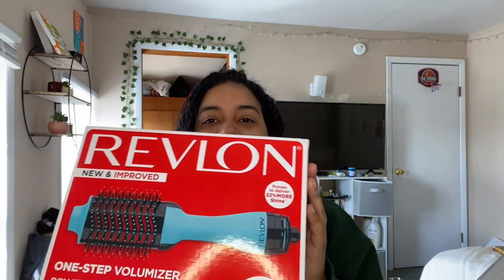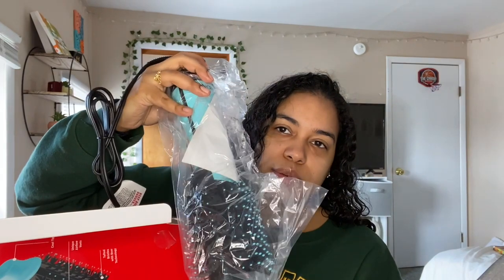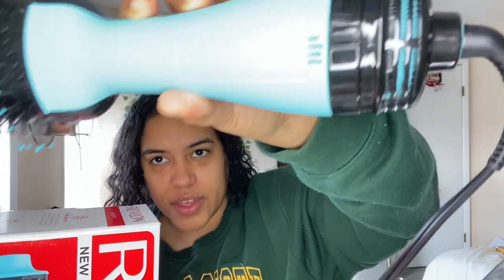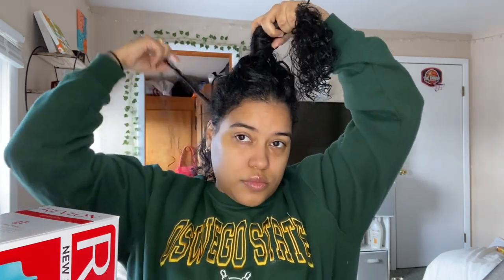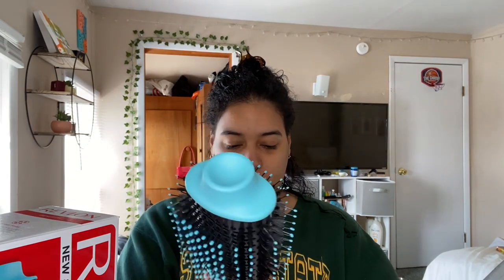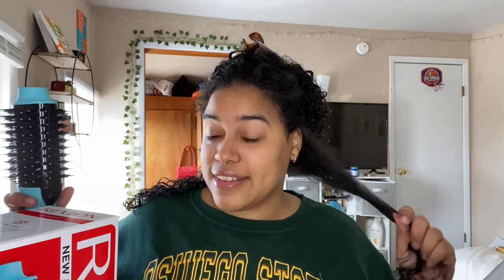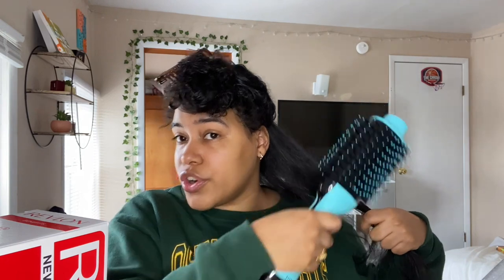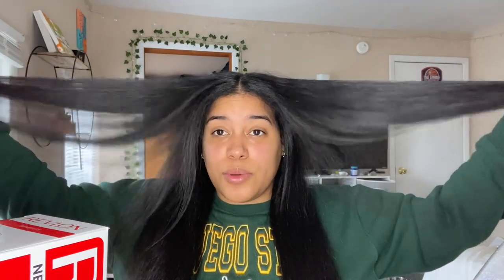TRYING THE REVLON ONE STEP HAIR DRYER ON CURLY HAIR (Does it really work?)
In this video I wanted to try how the Revlon One Step Hair Dryer works on curly hair. I have been seeing this hair dryer all over Tik Tok and I wanted to see myself if it actually does work because I have really curly hair and most brush hair dryers do not work on my hair. I hope you guys enjoy the video and hopefully it helps you if you were thinking of getting this. :)

Links:

REVLON ONE STEP HAIR DRYER